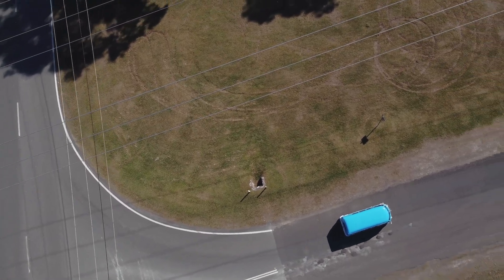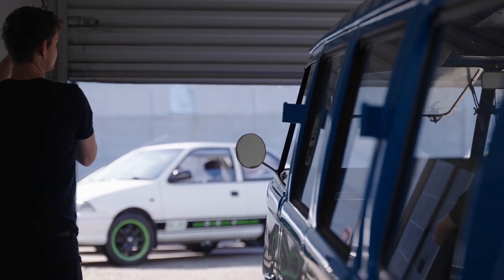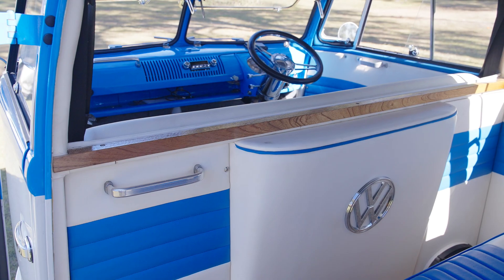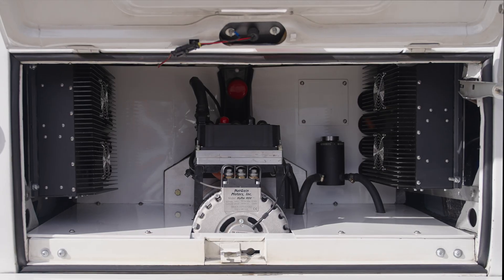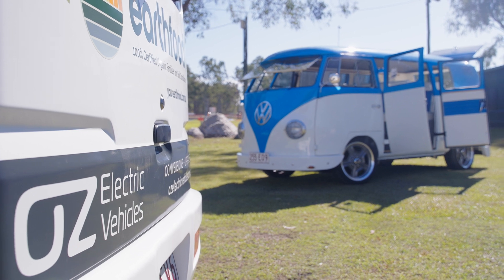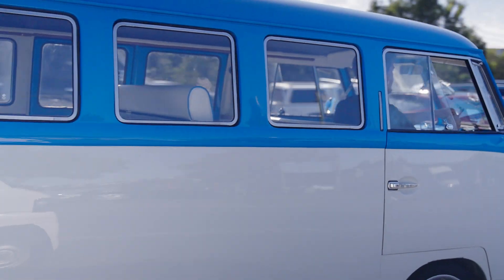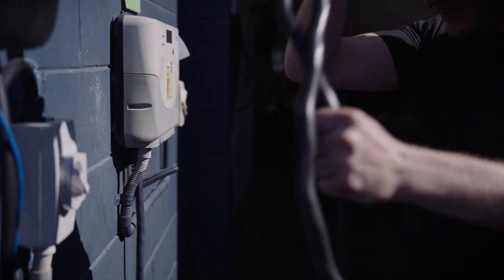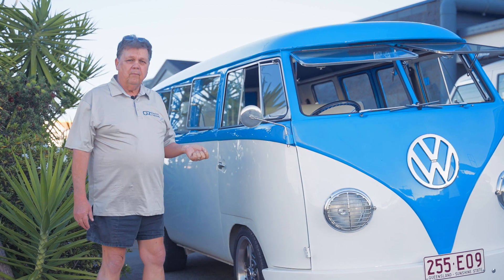OZ Electric's VW BUS Custom Electric Motor Conversion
Custom Electric motor conversion to the VW Combie Classic.